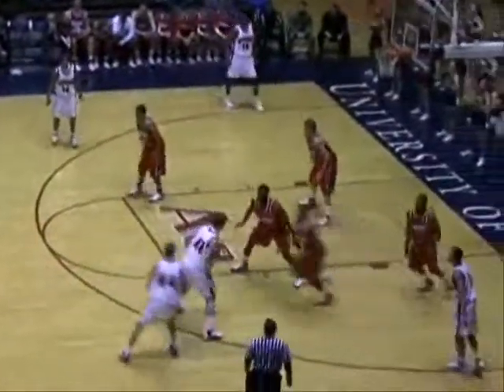Richmond Spiders Take Down No. 16 Ranked Dayton, 80-63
The Richmond men's basketball team led by as many as 25 points in an 80-63 win over No. 16 ranked Dayton in front of 7,125 fans in the Robins Center.